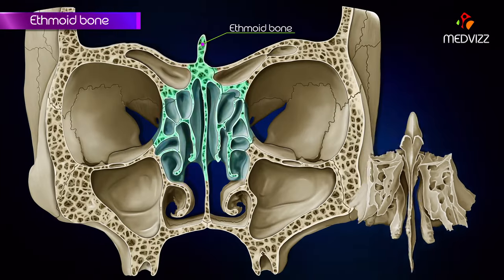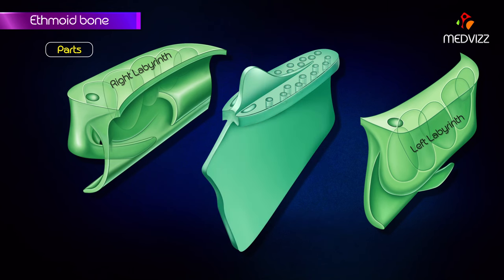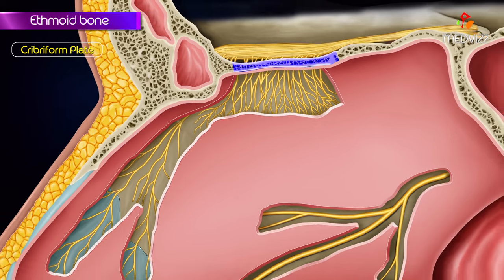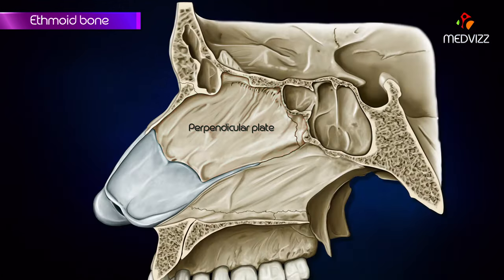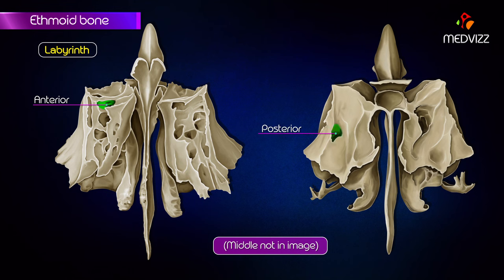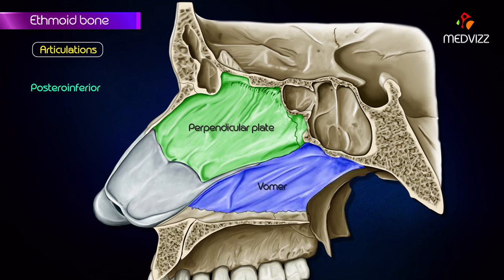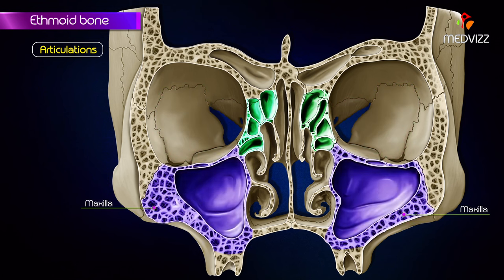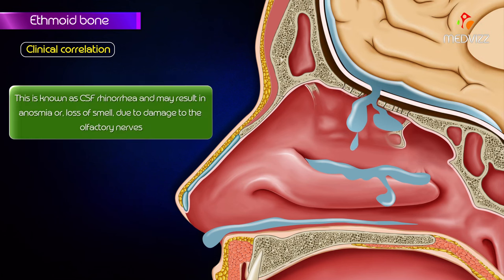Ethmoid bone anatomy - Head and neck Animated osteology - MBBS , FMGE and NEET PG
The ethmoid bone is a singular porous bone that makes up the middle area of the viscerocranium and forms the midfacial region of the skull. It contributes to the moulding of the orbit, nasal cavity, nasal septum and the floor of the anterior cranial fossa.
Developing by the process of endochondral ossification, the ethmoid bone is an important piece of your skull, especially due to the cribriform plate, which allows the olfactory fibers to pass through in order for you to smell things.

This Animated video will deal with all the important aspects and features of the ethmoid bone, together with its borders.